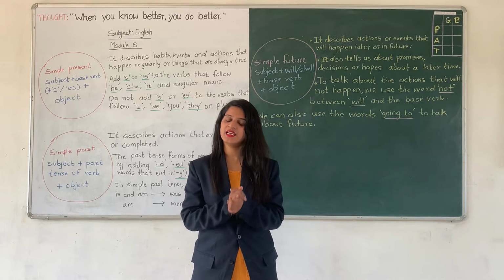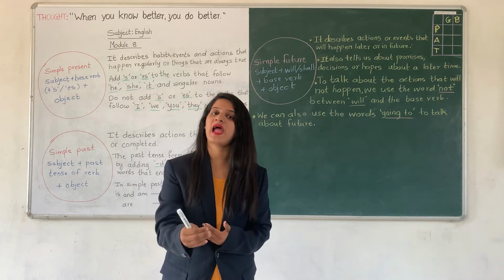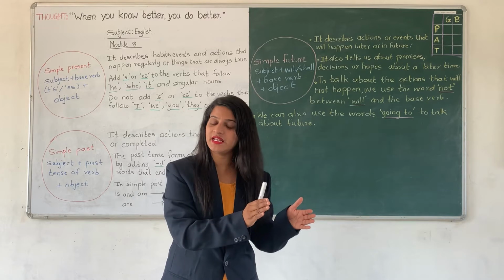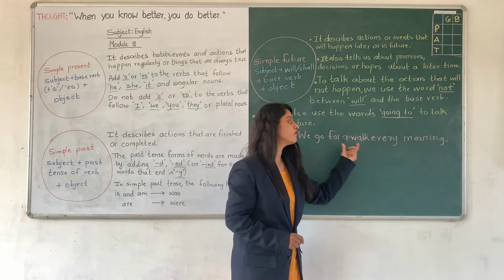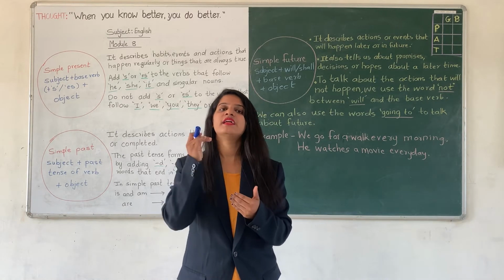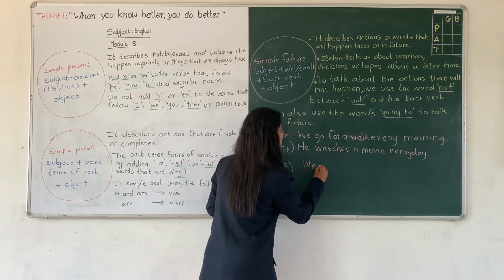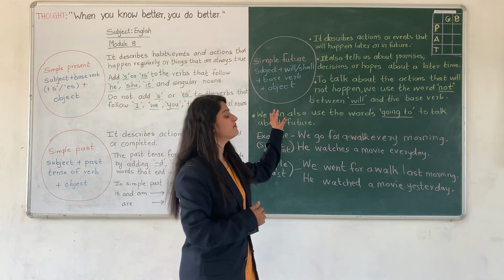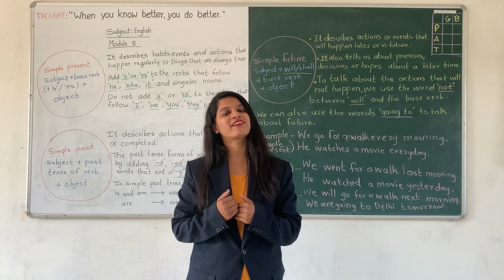CLASS 3RD SUBJECT ENGLISH MODULE 8 SESSION 2